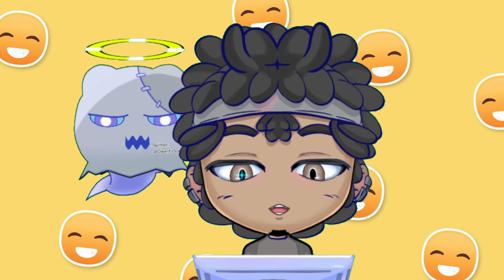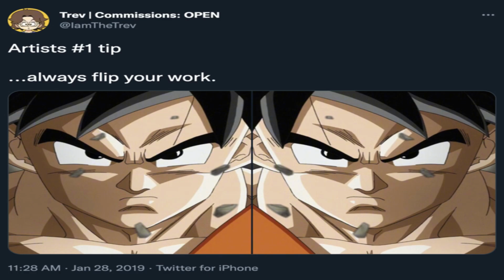8 Essential Drawing Tips for Beginners! 🎨 | How to Draw Tutorial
🎨 Ready to start your drawing journey? i Artextric, will guide you In this video,  and walk you through 8 essential tips for beginners that will help you master the basics and build confidence with every stroke! Whether you're sketching for fun or aiming to improve your art skills, these beginner-friendly tips will set you on the right path.

Grab your sketchbook and let’s draw together!

SUPPORT OPTIONS HERE HERE ►